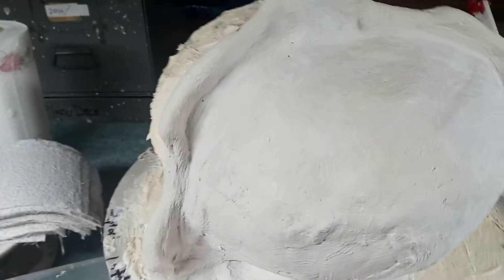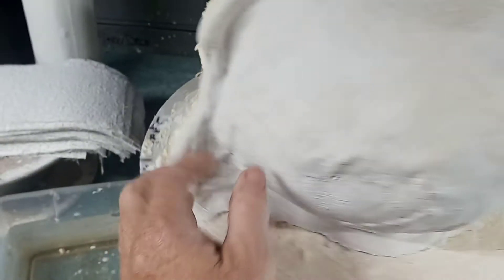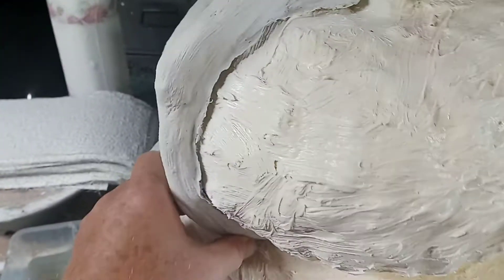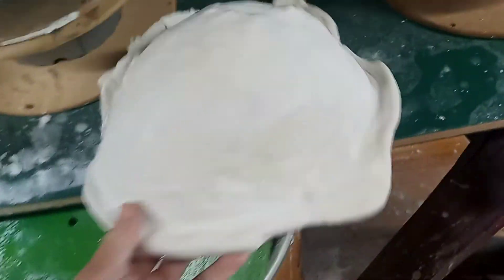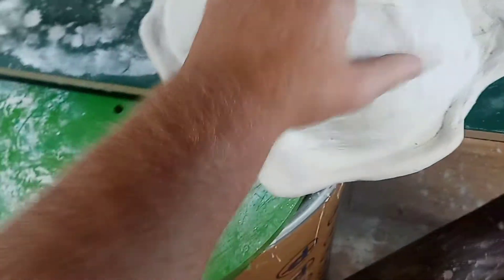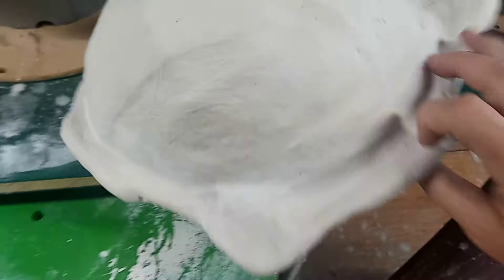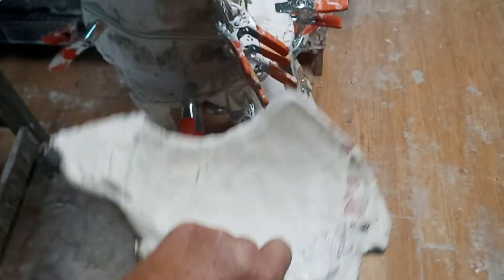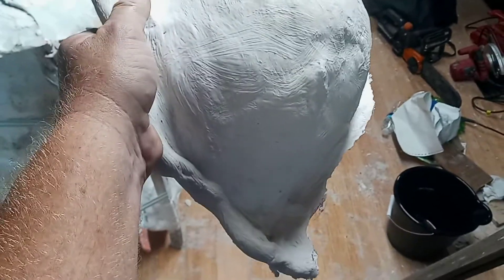1st test results if adding mog to my backings.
this is my first try, seams good.